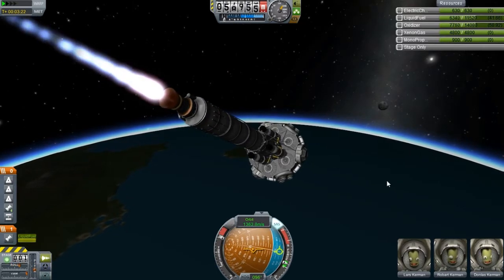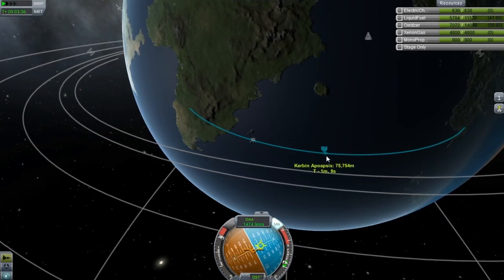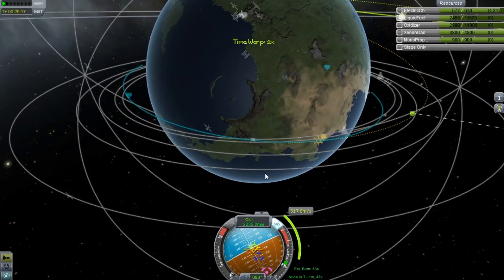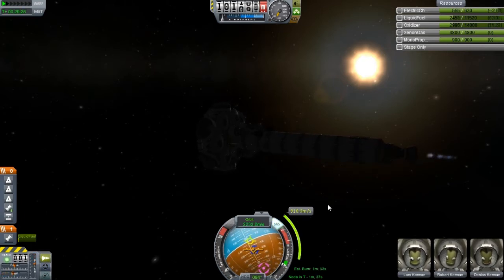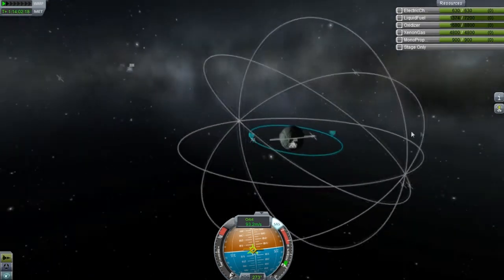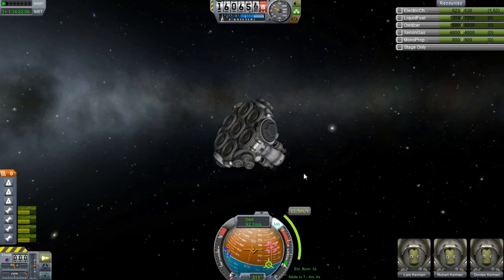KSP - Episode 213 - Minmus Mega Station Launch!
In this episode I launch the Minmus Mega Station! This will  be the first of many modules to be sent into orbit! Also!! Delta V without tears is in Alpha! you need Excel 2010 to use it at this moment!